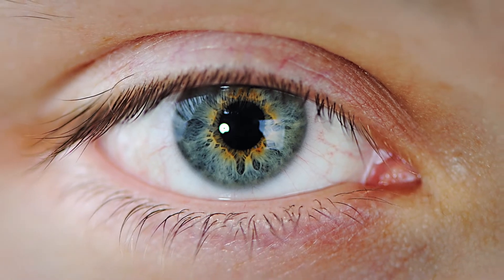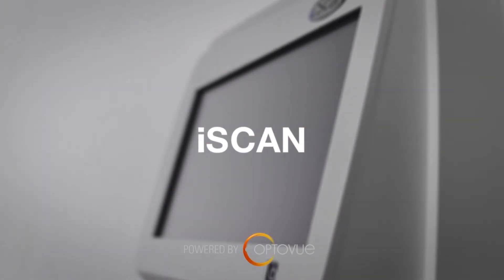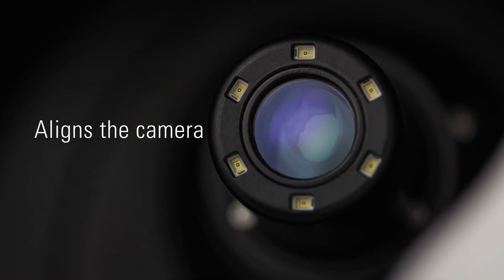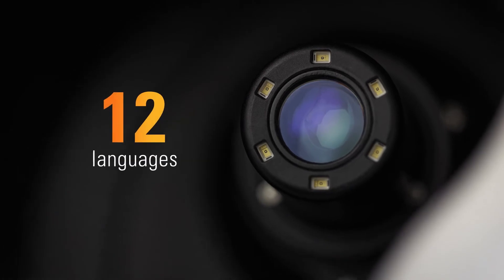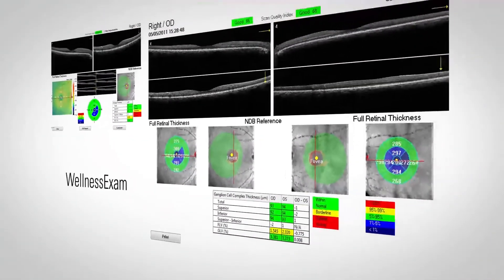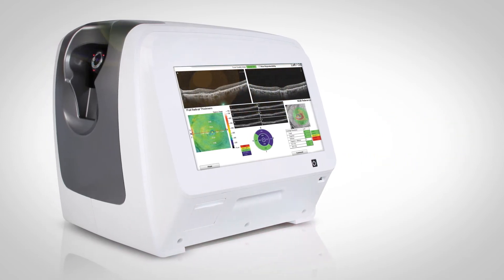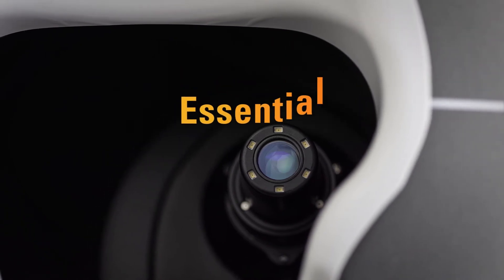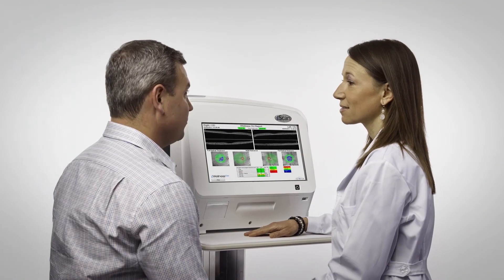iScan by Optovue